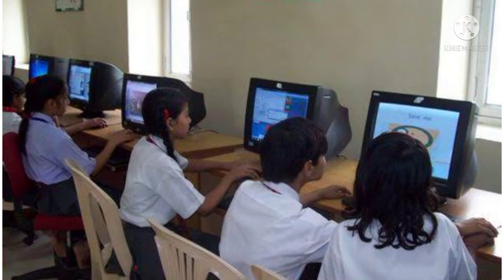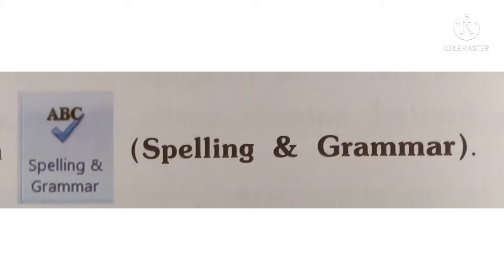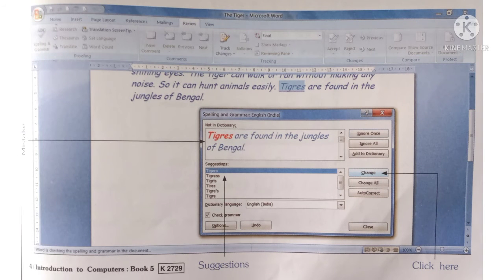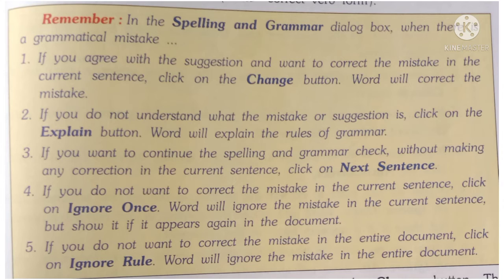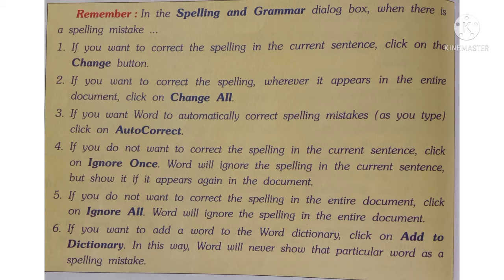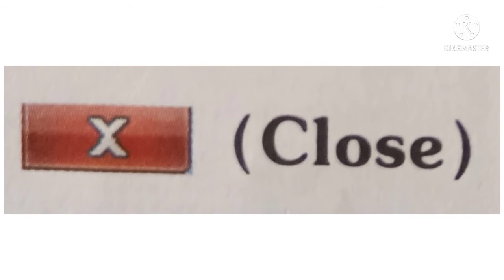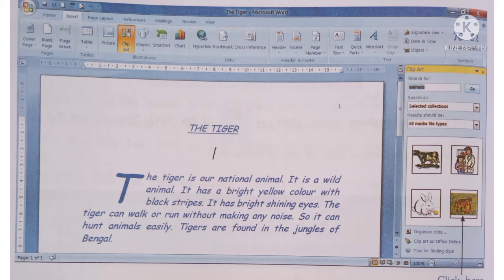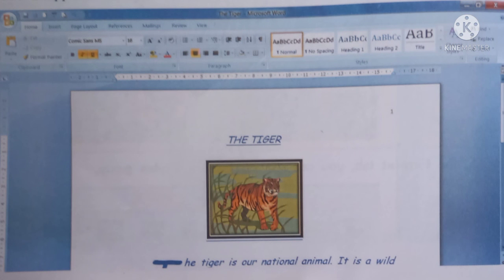Video 33 | Pri - 1-2 | IT | Topic: Insert picture & Check Spelling in MS word 2010.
Introducing Text Editing.